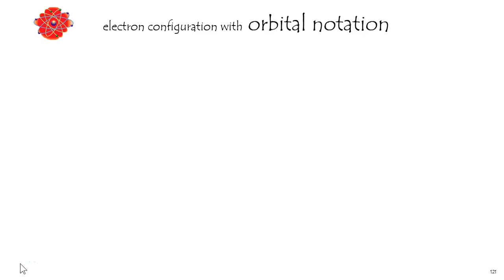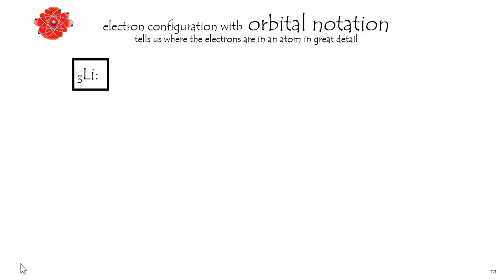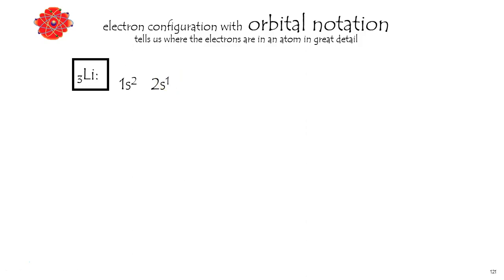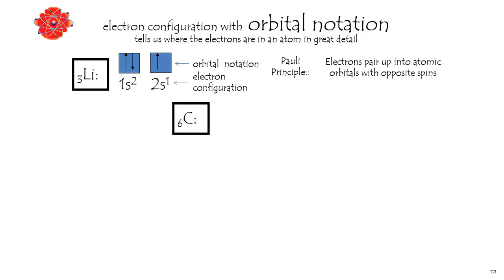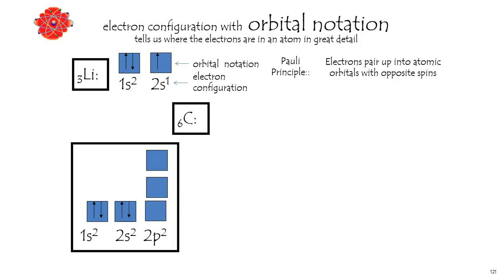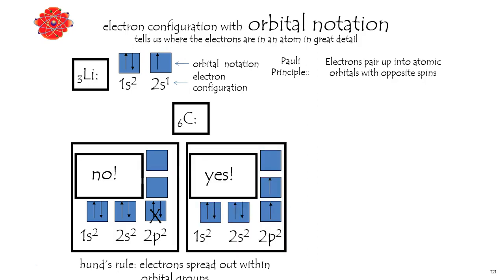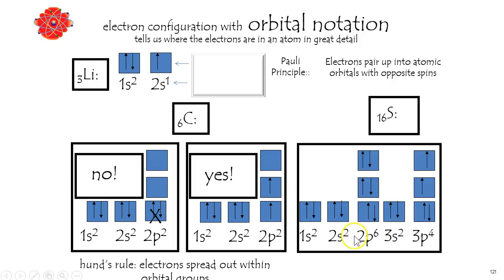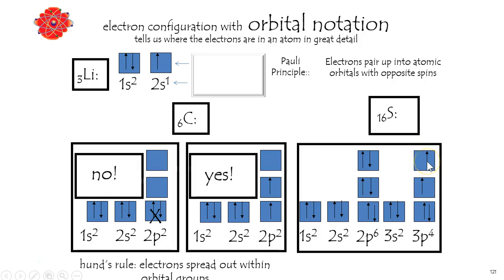5 7 orbital notation